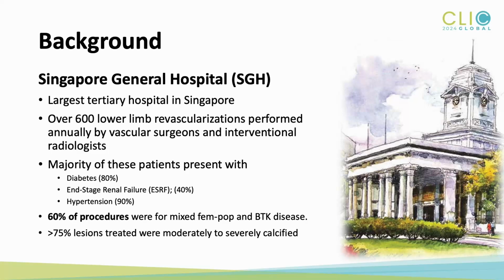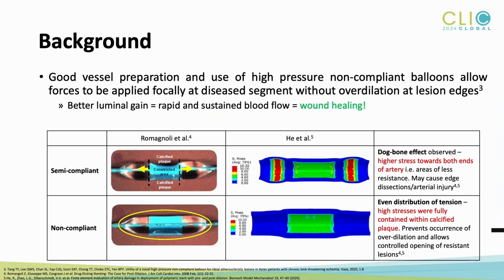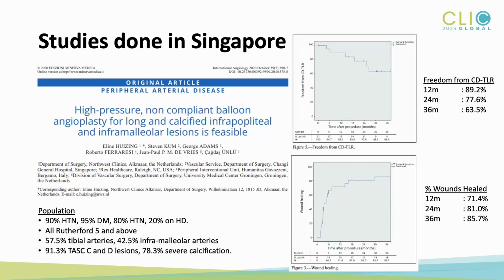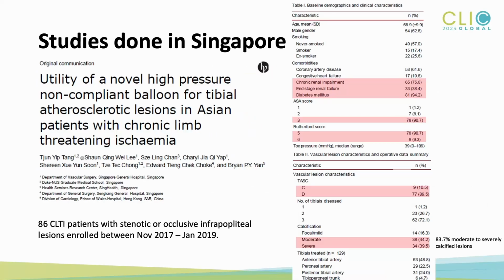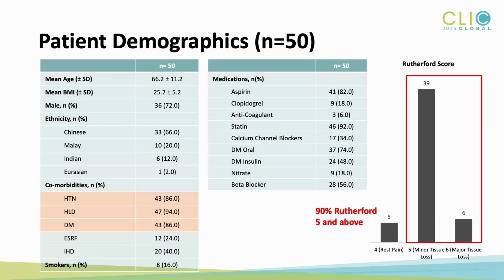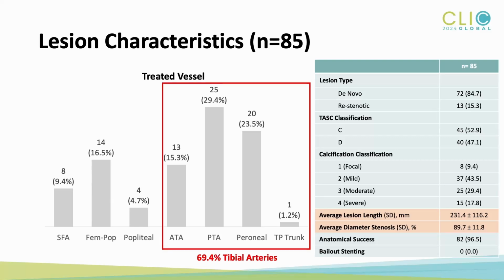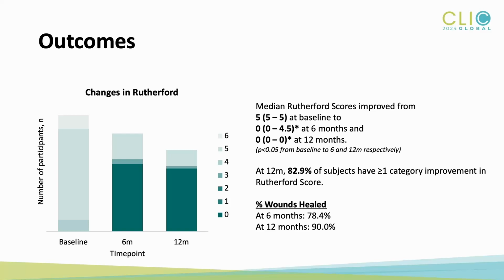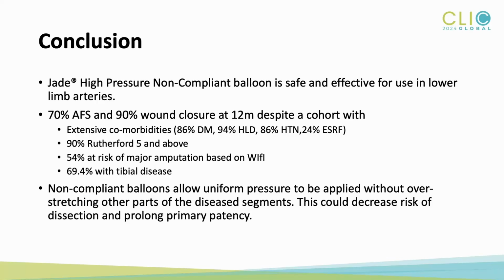Clinical Outcomes of Non-Compliant Balloons in CLTI by Prof. Tze Tec Chong | CLI-C Global 2024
This scientific presentation from CLI-C Global 2024 in Padua, Italy, features Prof. Tze Tec Chong, who discusses clinical outcomes associated with the use of non-compliant balloons in the treatment of chronic limb-threatening ischemia CLTI.

The session draws on findings from the P.I.N.N.A.C.L.E study conducted in Singapore, comparing high-pressure non-compliant balloons, including OrbusNeich JADE, with semi-compliant balloon technologies in complex lower limb arterial interventions.

The presentation focuses on clinical performance data, procedural considerations, and outcomes in patients with advanced peripheral artery disease and multiple comorbidities, highlighting safety and efficacy in high-risk lesion subsets.

💬 Share your clinical insights or key takeaways in the comments.

*About OrbusNeich*
OrbusNeich is a global medical device company dedicated to developing innovative technologies for the treatment of vascular diseases. Through continuous innovation and collaboration with healthcare professionals, we strive to advance patient care and improve clinical outcomes worldwide.